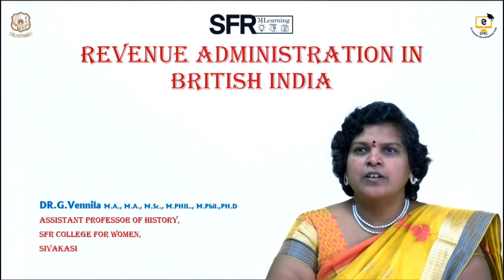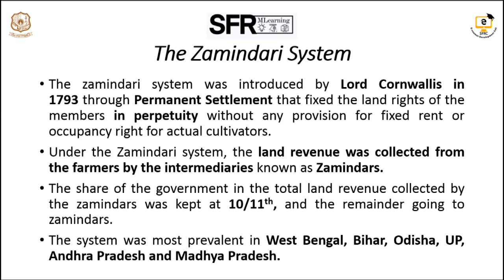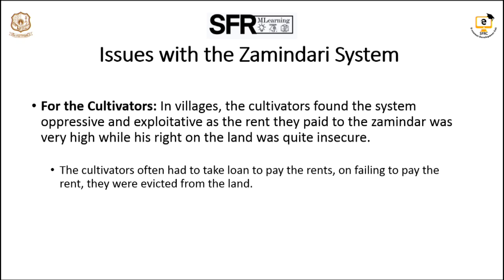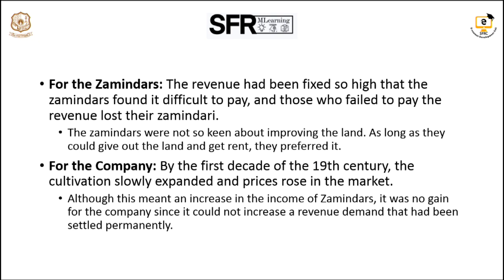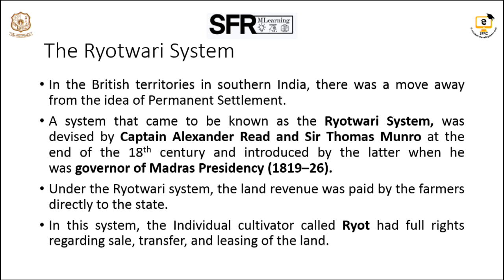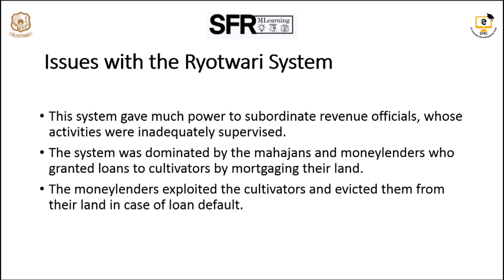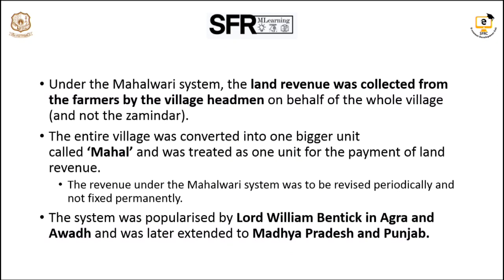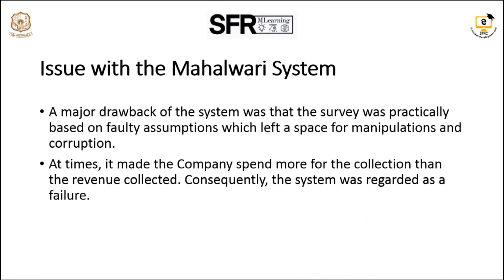Revenue Administration in British India by Dr G Vennila , Asst Prof of History